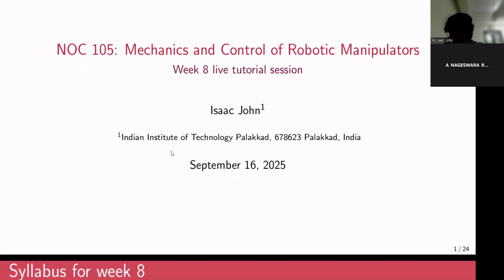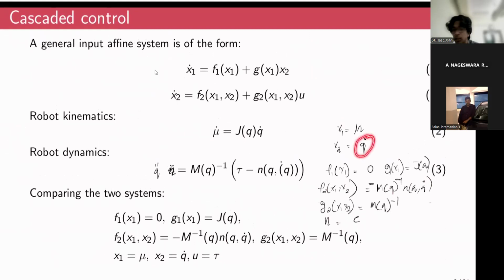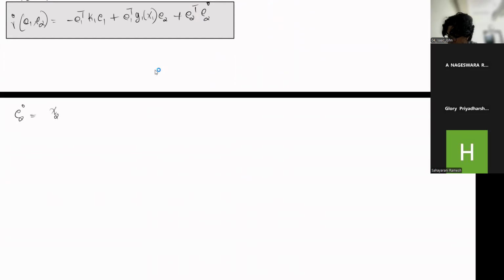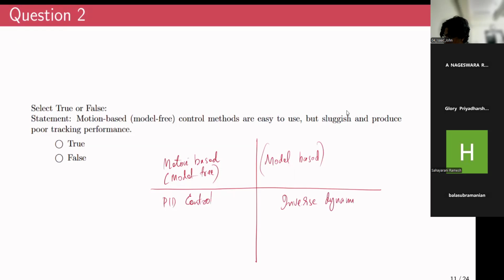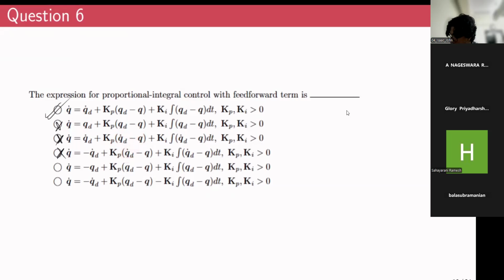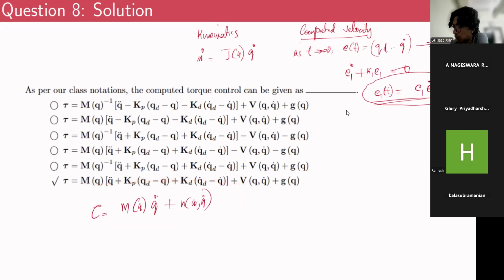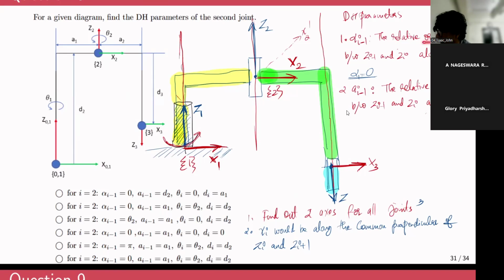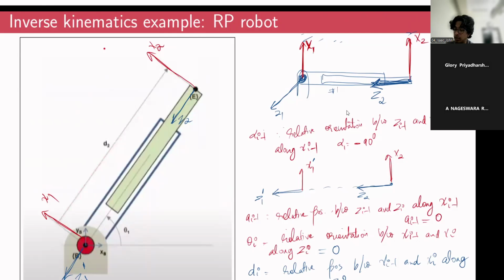noc25-me105|Live sessions|Week 8